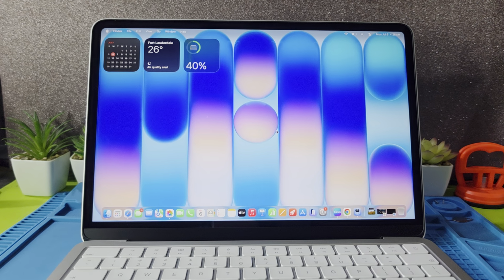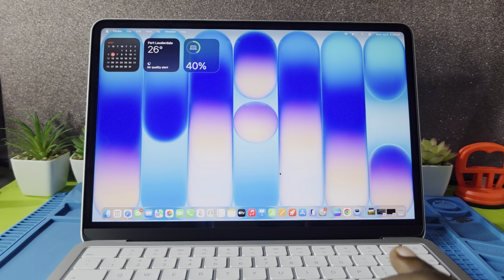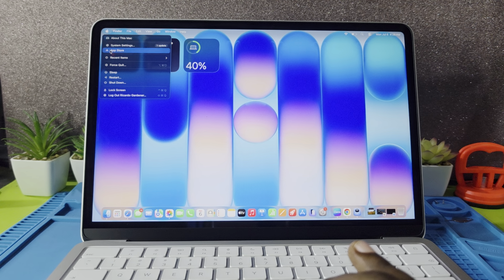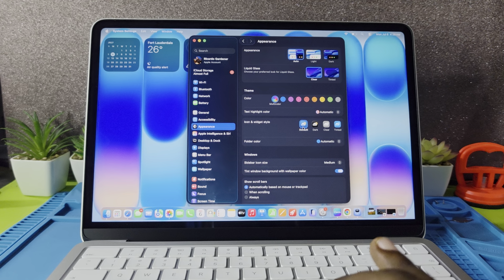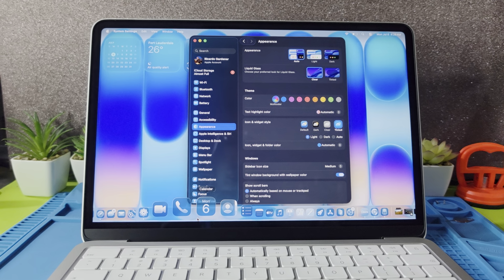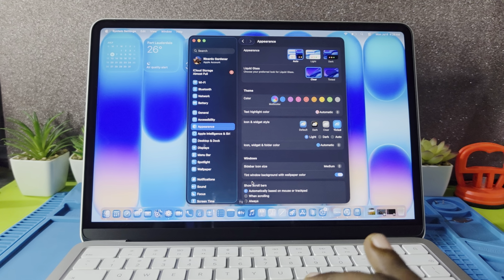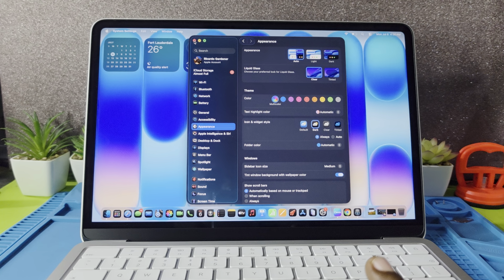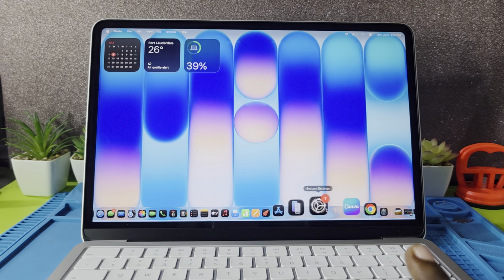Change Macbook icons on desktop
This is a tutorial on how to Change Macbook icons on desktop.This will work for the Macbook Neo, Macbook Air and Macbook pro. This will change the appearance of the Macbook icons and widgets.  This will make the App icons Dark, clear or Tinted similar to on your iPhone.